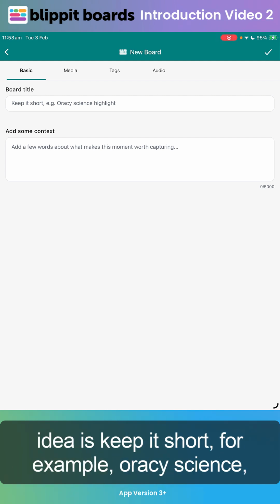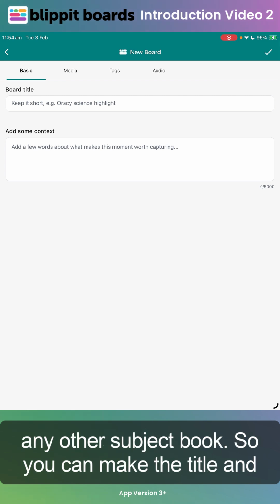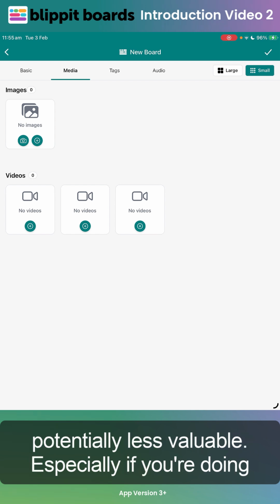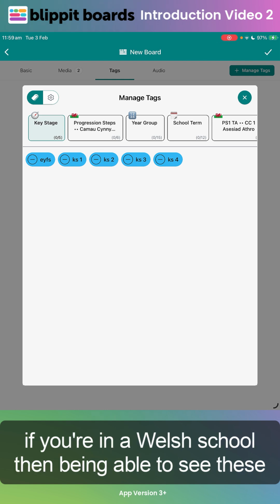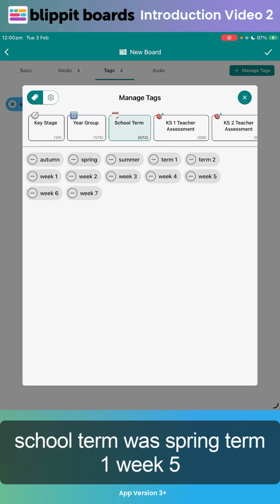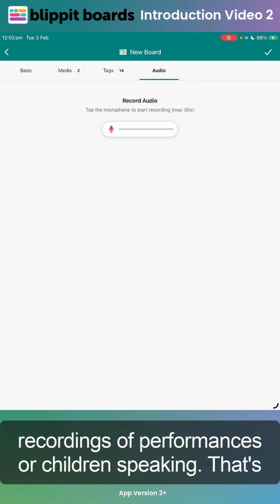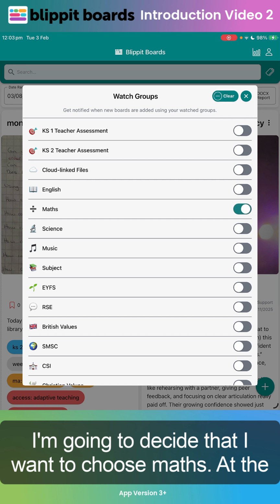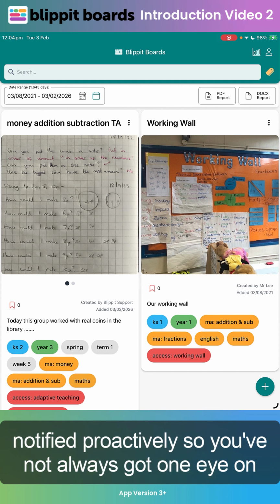Blippit Boards Introduction Video 2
Ideal for teachers and schools just starting out and introducing Blippit Boards. This video focuses how to create a board and what you can add to a shared moment. As of late March 2026, teachers could also choose to reflect after pressing the + button. This is not shown in this video.